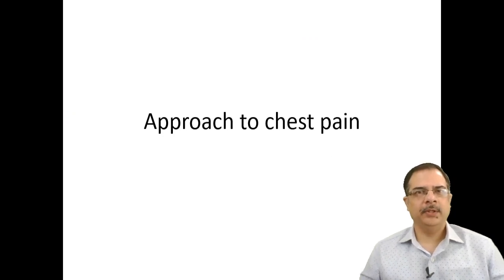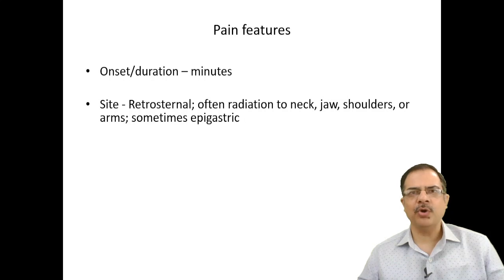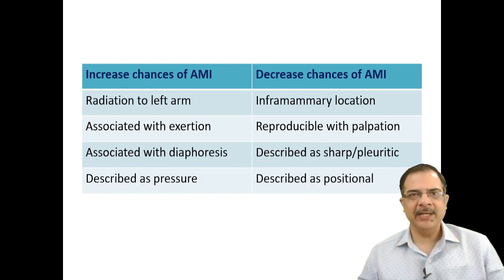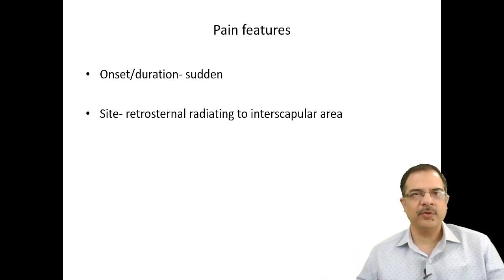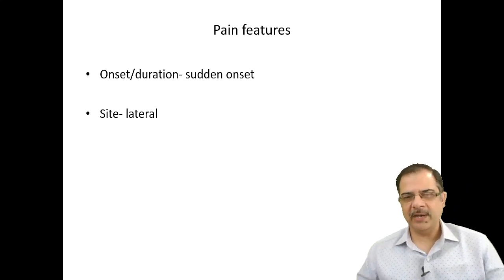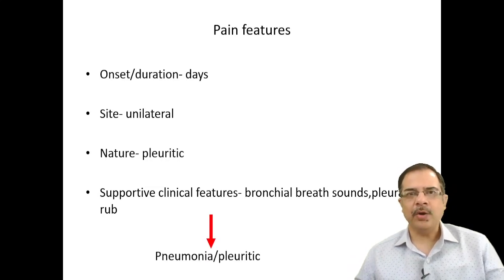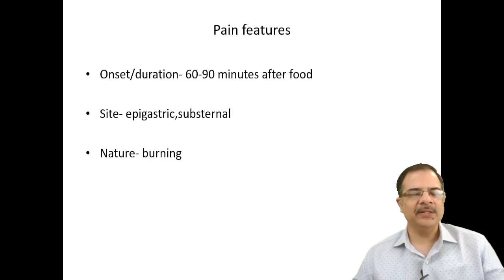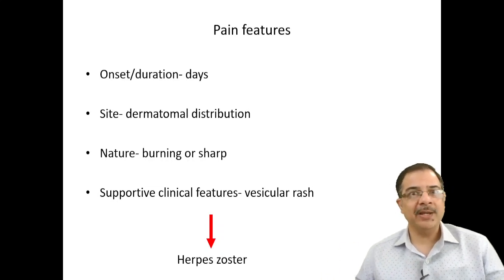Identifying Causes of Chest Pain | A Guide for Healthcare Professionals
In the world of healthcare, accurate diagnosis is crucial, especially when it comes to identifying the causes of chest pain. In this informative video, we will discuss the various factors that healthcare professionals need to consider when a patient complains of chest pain.
Topics Covered:

ChestPainCauses: Discover the wide range of factors that can lead to chest pain.
CardiacConditions: Learn about heart-related issues and their symptoms.
RespiratoryProblems: Explore chest pain linked to the lungs and respiratory system.
GastrointestinalIssues: Uncover how digestive problems can mimic chest pain.
MusculoskeletalPain: Understand the role of muscles and bones in chest discomfort.
As healthcare professionals, our goal is to ensure accurate diagnosis and provide the best care to our patients. Join us in this journey of knowledge and mastery. 💉🏥📚